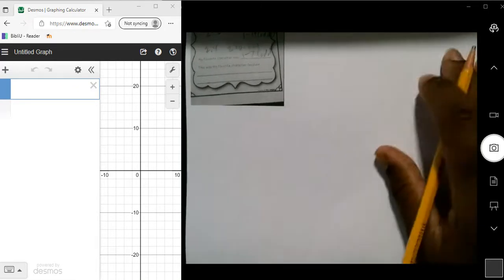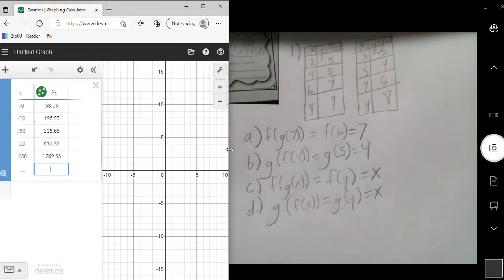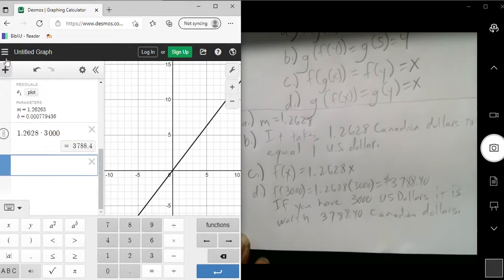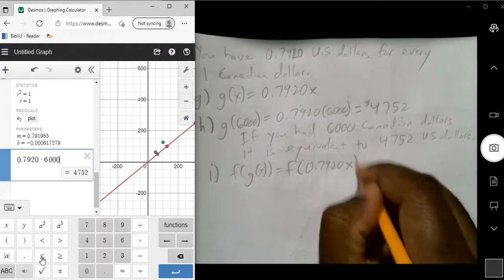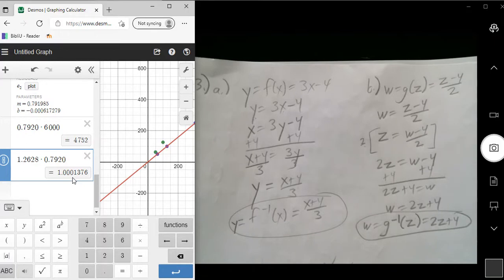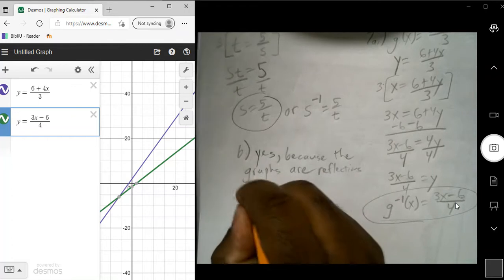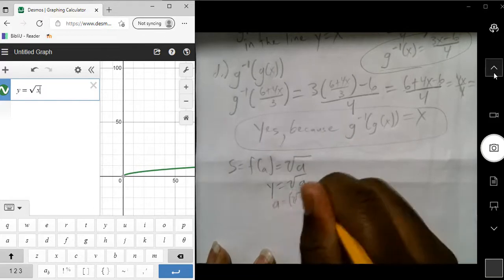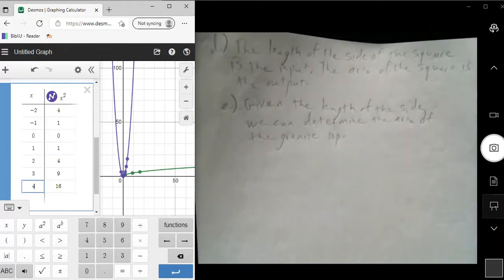MAT 131 11th Class Sections 2 7 and 2 8